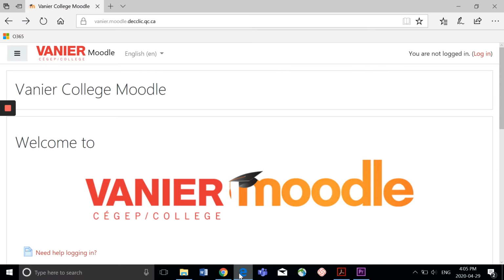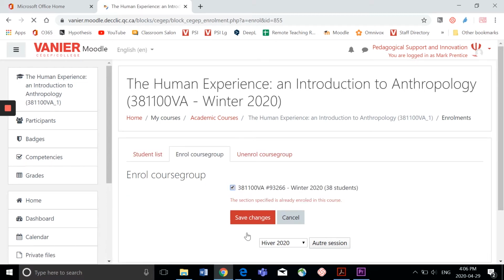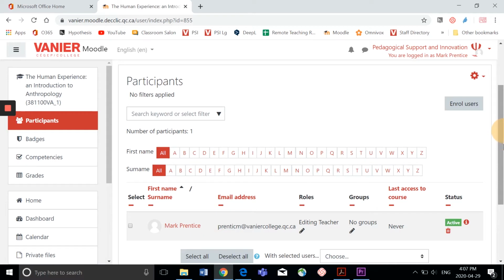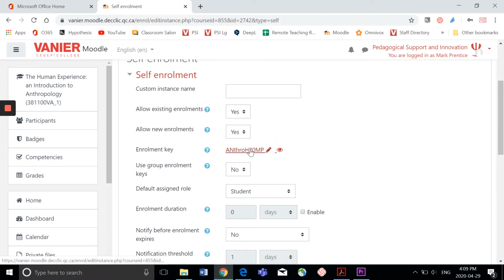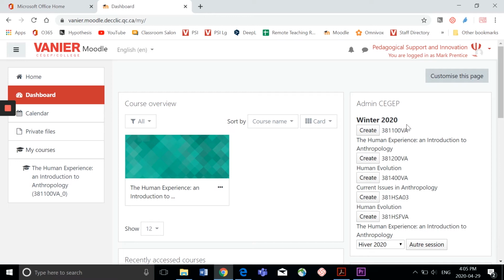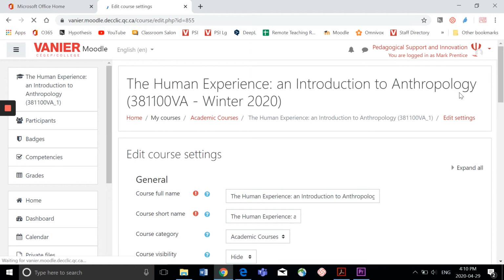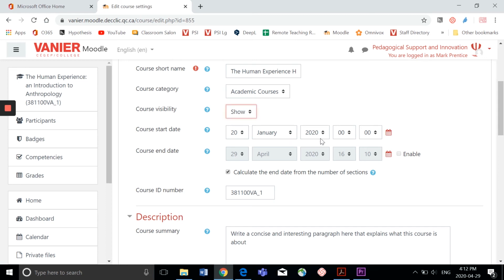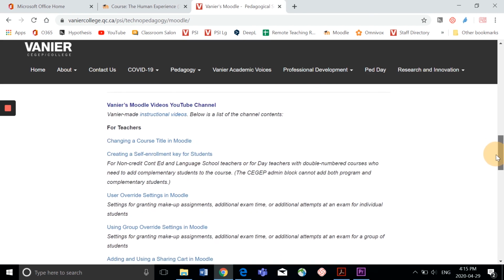Using Moodle's CEGEP Admin Block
A tutorial for teachers on how to create their own courses in Moodle using the CEGEP admin block.